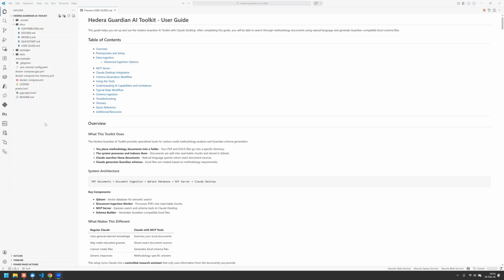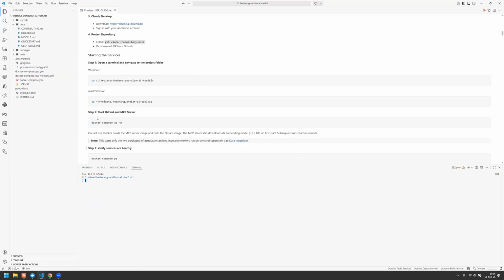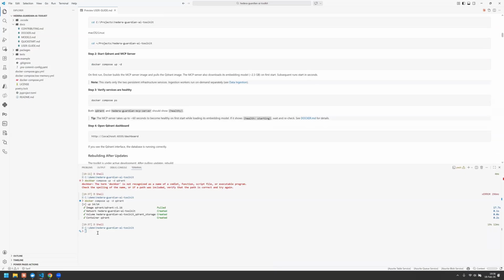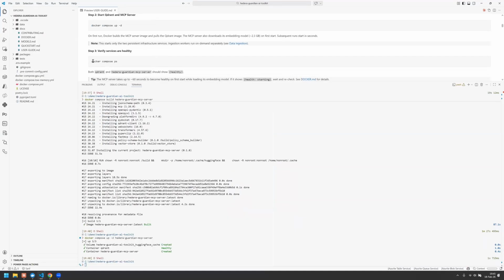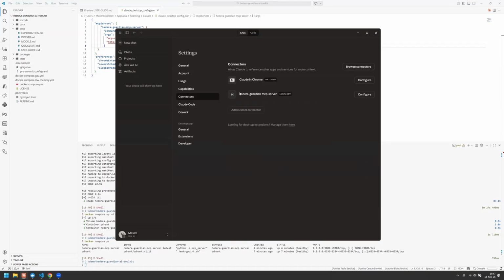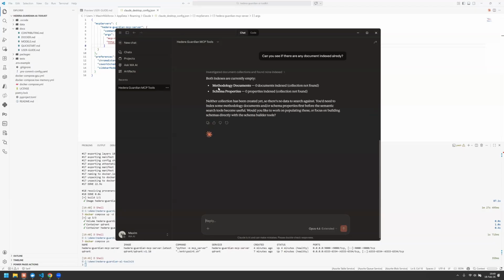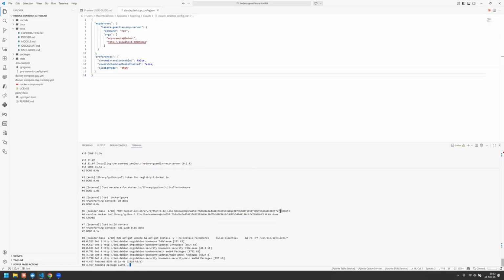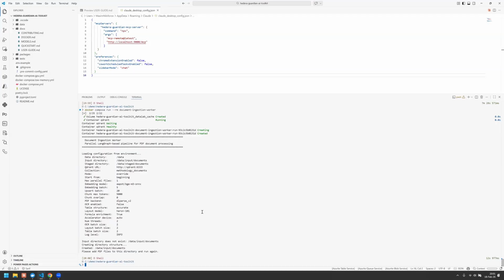Hedera Guardian AI Tool Kit - AI Install and Setup From Zero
In this tutorial, we walk through the complete setup and installation of the Hedera Guardian AI Toolkit from scratch. Learn how to install prerequisites, build Docker images, configure services, and verify everything is working correctly. We cover installing Quadrant, the MCP server, connecting to Claude Desktop, and building the document ingestion worker service.

Perfect for developers getting started with the Hedera Guardian AI Toolkit!

Prerequisites:
Docker Desktop
Node.js
Claude Desktop

Chapters:

00:00 - Introduction
00:40 - Prerequisites Check
01:24 - Opening the Terminal
01:53 - Pulling Quadrant Image
02:52 - Verifying Quadrant Service
03:30 - Building MCP Server
04:44 - Starting MCP Server Container
05:29 - Checking Container Status
06:09 - Configuring Claude Desktop
07:19 - Restarting Claude Desktop
07:46 - Discovering MCP Tools
08:38 - Testing Semantic Search
10:20 - Building Document Ingestion Worker
11:08 - Understanding No-Cache Option
13:06 - Verifying Document Ingestion Worker
13:35 - Wrap Up & Next Steps

On Github
  Submit a Policy Request, Enhancement, or a Bug

System Integration:
✅ Guardian Integration

Blockchain Services:
✅ Enterprise Tokenization
✅ Mobile and Web UI/UX Development
✅ Solution Testing